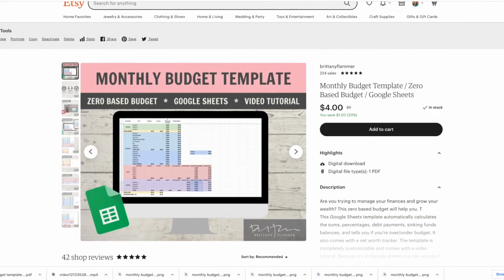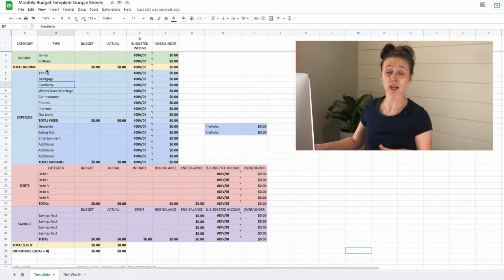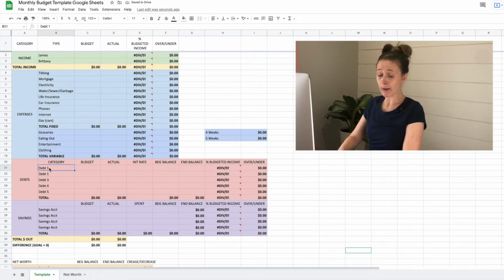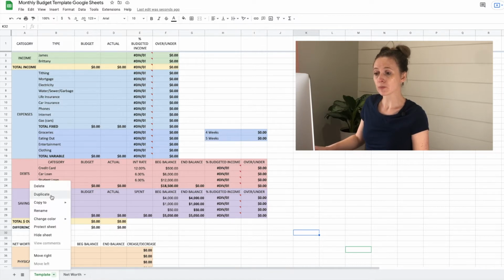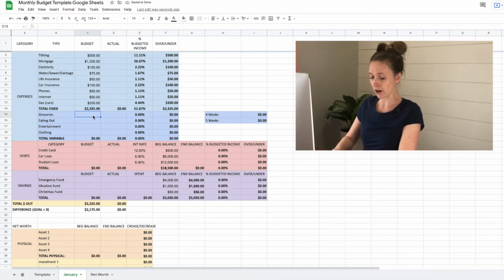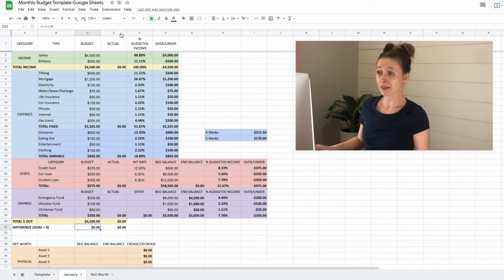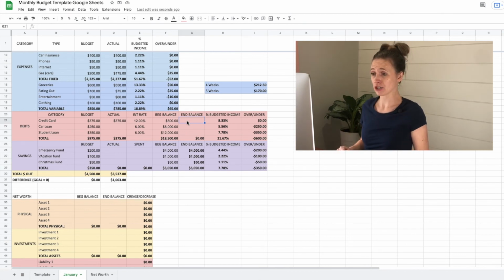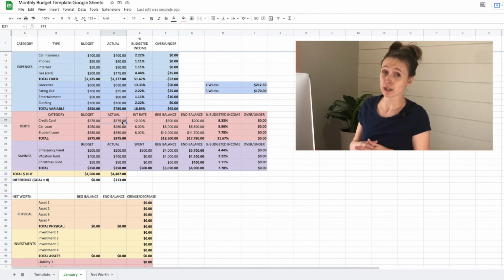Google Sheets Budget Template Tutorial // Zero Based Budget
If you want to get control of your finances, using a zero based budget is a great way to go!  In this video I share my Google Sheets budget template and explain how I use it to do a monthly budget for our family.  You can grab the template from my shop below, or create your own.  Feel free to follow along on my monthly videos with our budget updates!

Google Sheets Budget Template
Excel Budget Template: Coming Soon